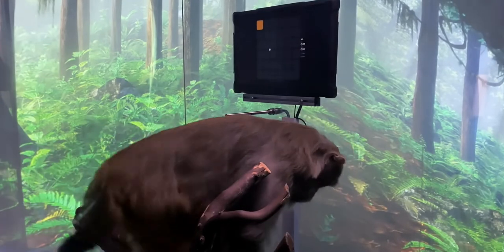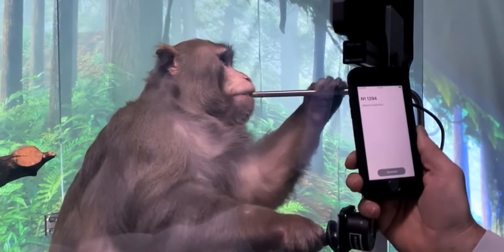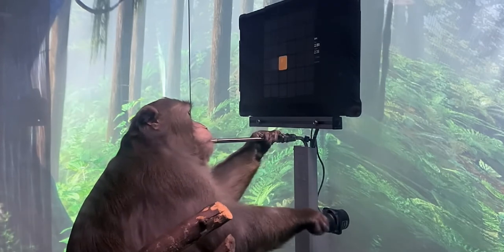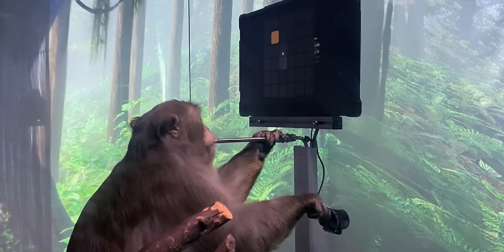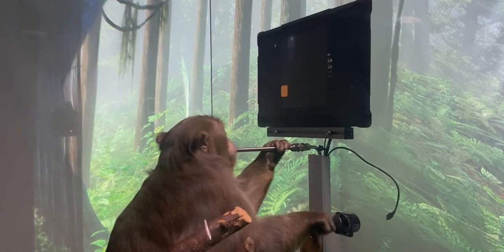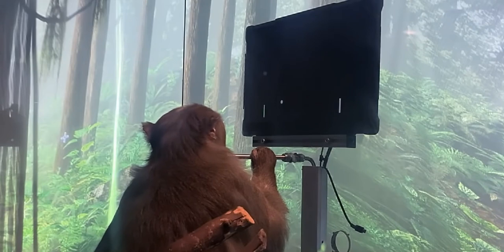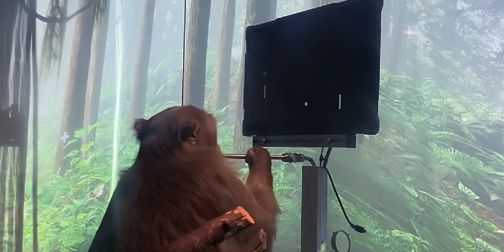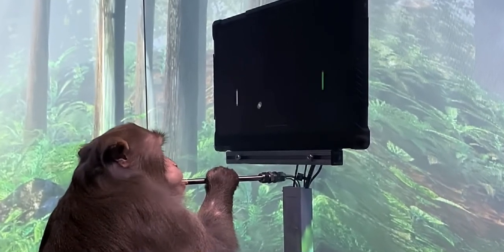Обезьяна управляет компьютером силой мысли с помощью имплантированного чипа.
Обезьяна управляет компьютером силой мысли с помощью имплантированного чипа. Новый успешный эксперимент Илона Маска.

Краткое описание эксперимента:
1. Обезьяна играет с помощью джойстика, получая угощение через трубку.
2. После операции упражнение повторяется, но джойстик отключили, обезьяна все еще думает, что управляет манипулятором.
3. Убрали джойстик, обезьяна управляет игрой только нейрочипом.